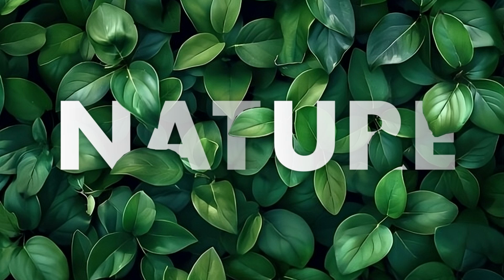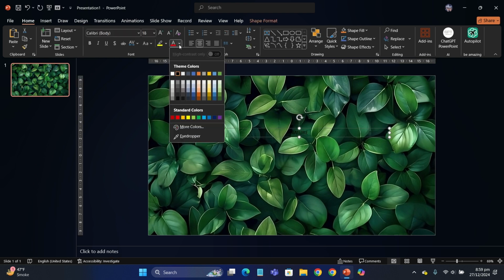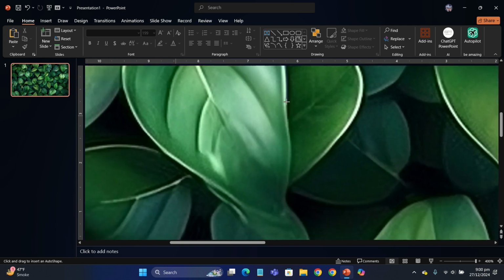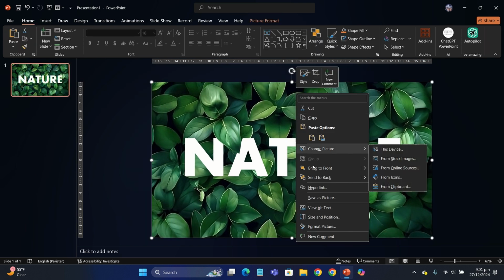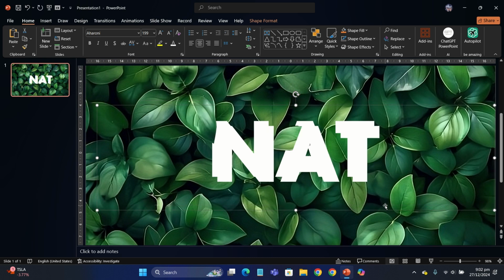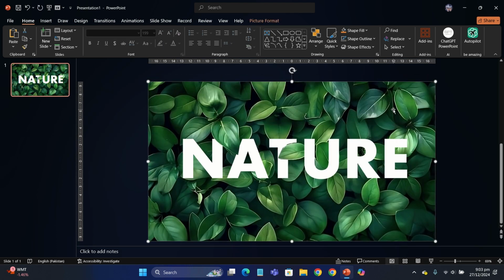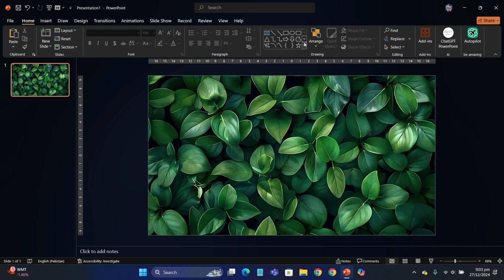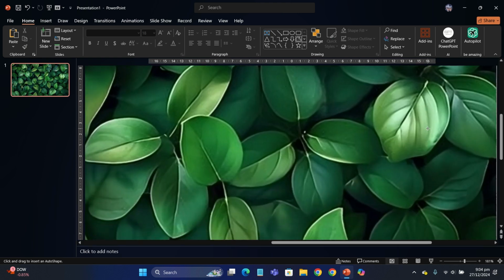3D Nature Opening Slide in Powerpoint 🔥🔥🔥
PowerPoint Template
PPT Template
Presentation Template
Slide Template
Template Design
Presentation Design
Slide Design
Business Template
Corporate Template
Professional Template
Minimalist Template
Modern Template
Creative Template
Stylish Template
Elegant Template
Professional Template
Clean Template
Flat Design
Geometric Design
Presentation Tips
PowerPoint Tutorial
Presentation Coach
Presentation Skills